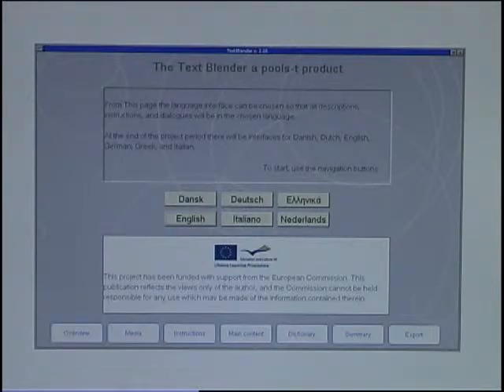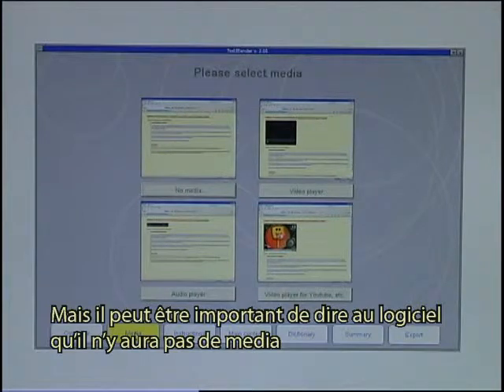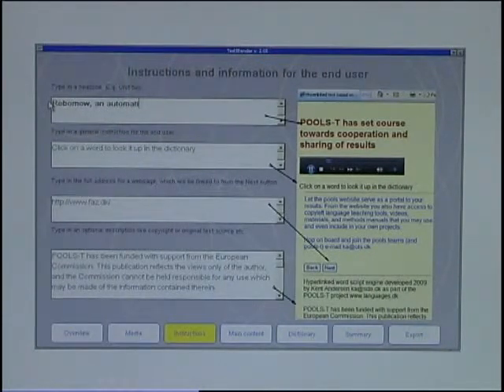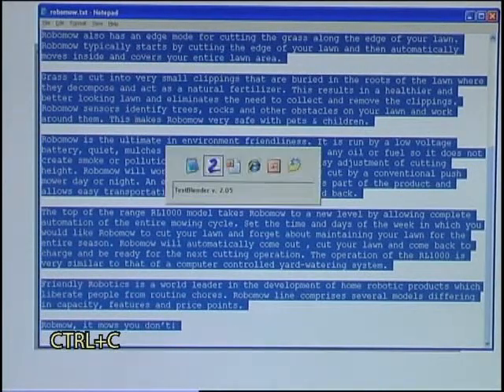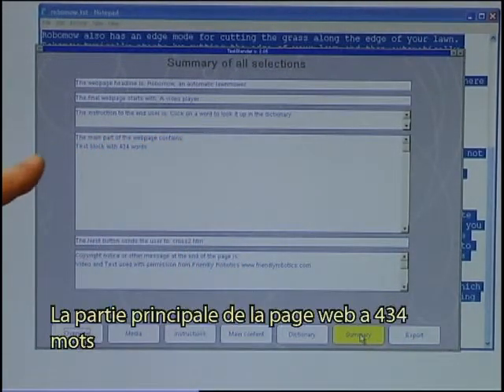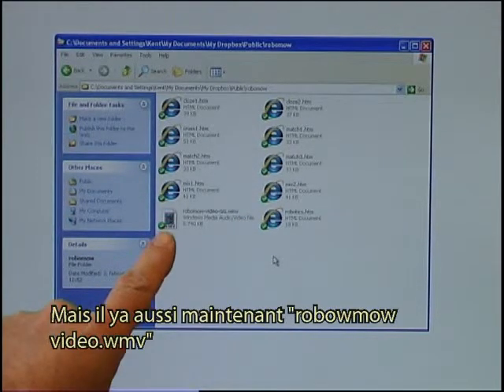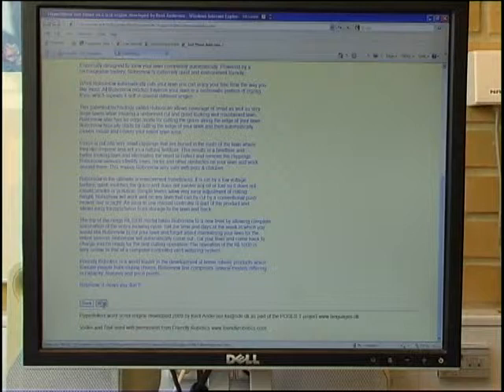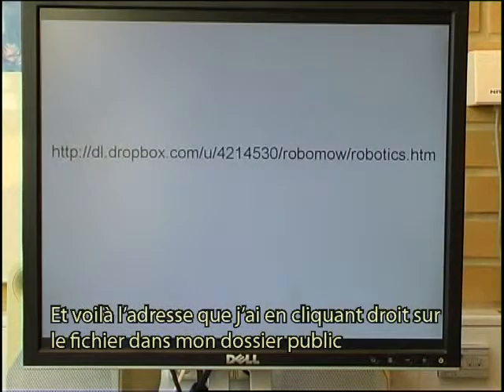TextBlender Case A